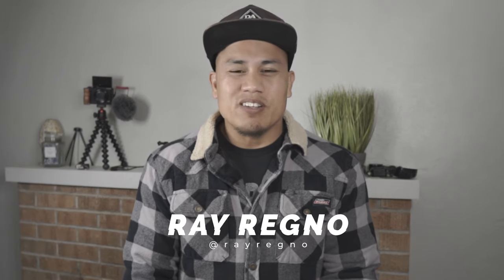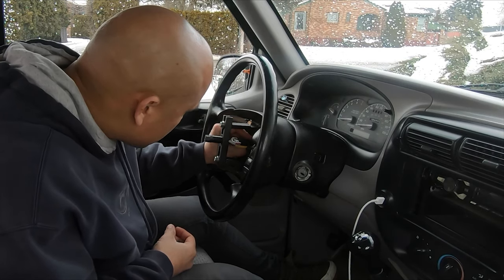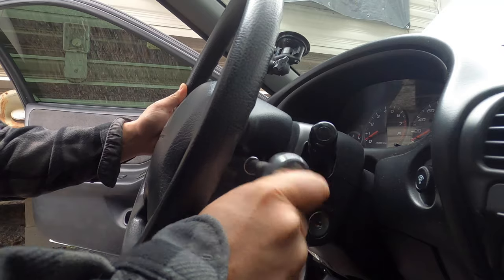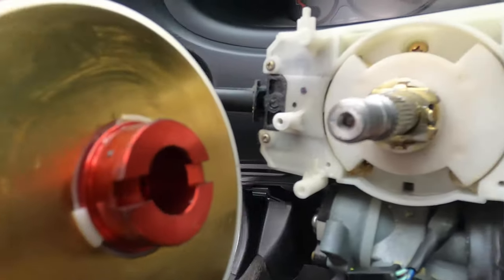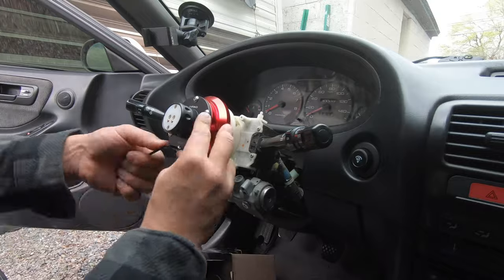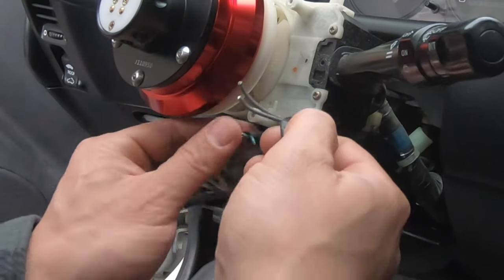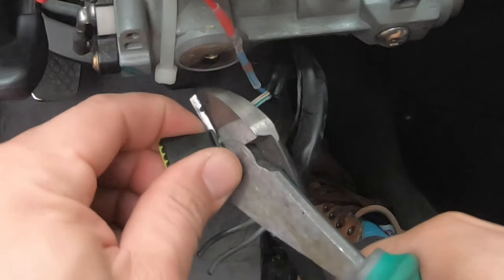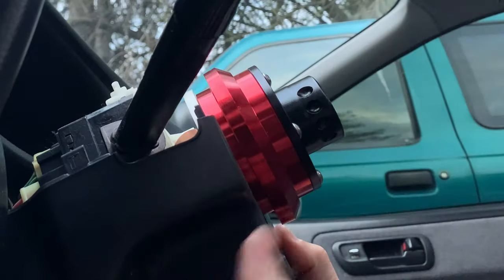How to Install NRG Short Hub, Quick Release Steering Wheel and Wire with Working Horn Acura Integra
In this video, I installed a quick release steering wheel with working horn on my Acura Integra.

PROJECT PARTS AND TOOLS

CHANNELLOCK T30 x 4 In. Torx Screwdriver

SunplusTrade 11Pc Auto Trim Door Panel Window Molding Upholstery Fastener Clip Removal Tool Kit

Solder and Seal Connectors

Genuine Honda 35259-SH3-A02 Shoe Horn Connector

NRG Short Steering Wheel Hub Adapter (Boss) Kit - Acura Integra 94-01 - RED - New - Part # SRK-110H-RD1

NRG Innovations SRK-200BK Quick Release (Black Body/Black Ring)

MOMO TUN35BK0S Tuner Silver 350 mm Leather Steering Wheel

I've been wanting an Integra since I was 17. I waited 23 years to get one. First project: NRG quick release? Why? Cus they're fun. This is my third car in my stable to get this same setup, which means I can use the same steering wheel for all three. Pretty easy project!